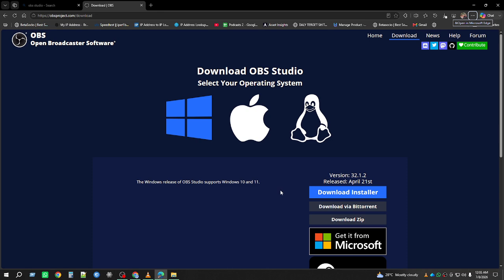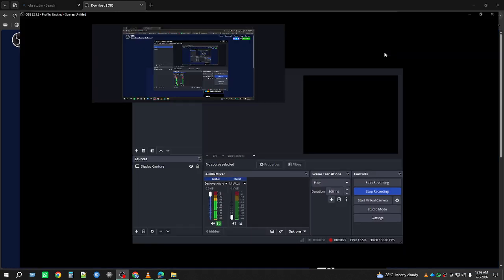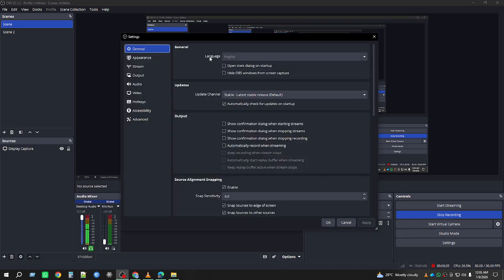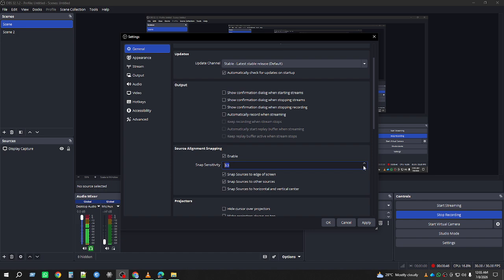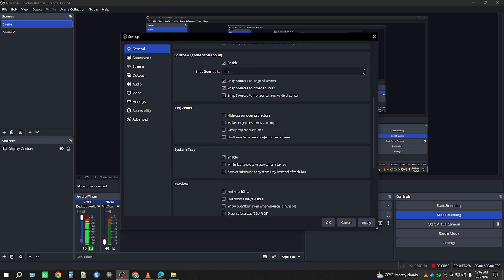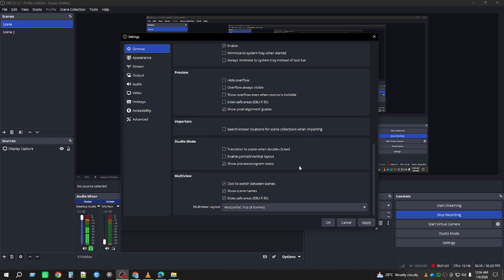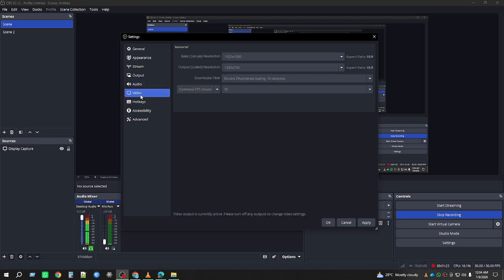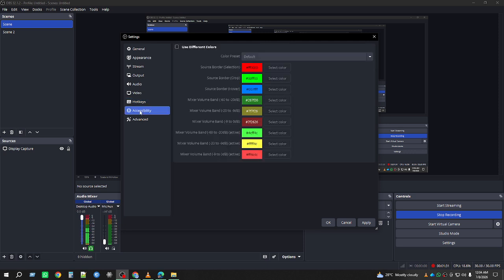How to Start Recording with OBS Blade Full Guide 2026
Want to start recording with OBS Blade without sitting at your computer? In this Full Guide 2026, you'll learn how to use OBS Blade on your Android device to remotely start and stop recordings in OBS Studio. Whether you're a content creator, streamer, gamer, educator, podcaster, or presenter, this step-by-step tutorial covers everything you need to know. Learn how to connect OBS Blade to OBS Studio using OBS WebSocket, verify your remote connection, start and stop recordings, monitor recording status, switch scenes during recording, control audio, and manage your recording session directly from your phone. You'll also discover tips for improving recording reliability, preventing connection issues, securing remote access, and getting the most out of OBS Blade. Follow this complete OBS Blade tutorial to record with OBS Studio remotely like a pro in 2026.